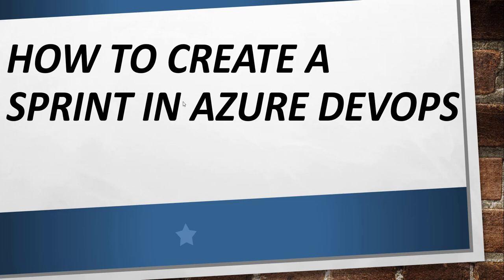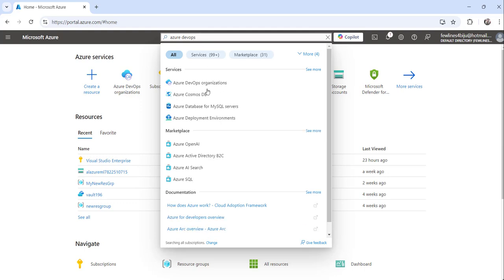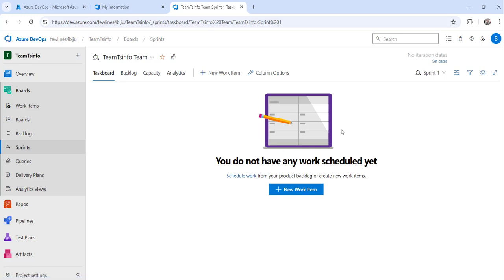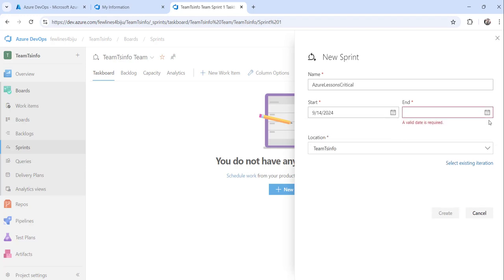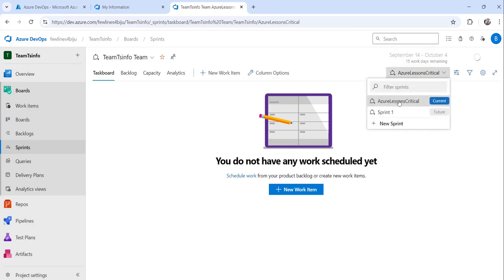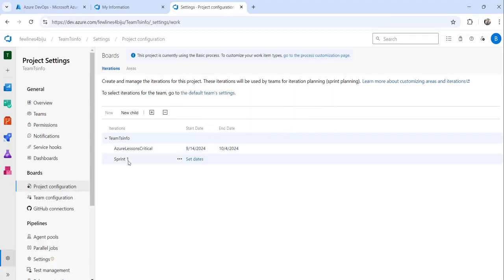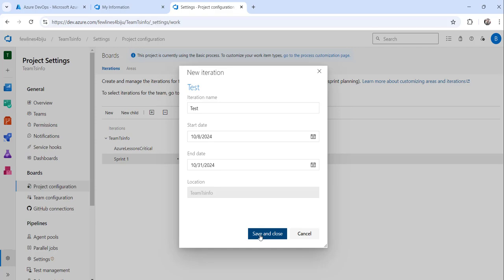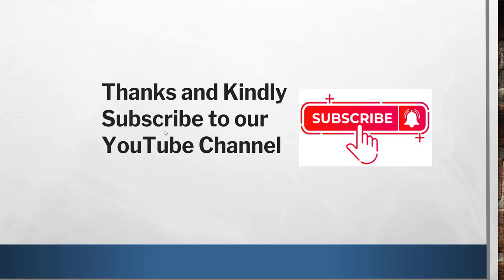How to create a sprint in Azure DevOps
Hello Friends,

In this Azure video tutorial, I explained how to create a sprint in Azure DevOps.